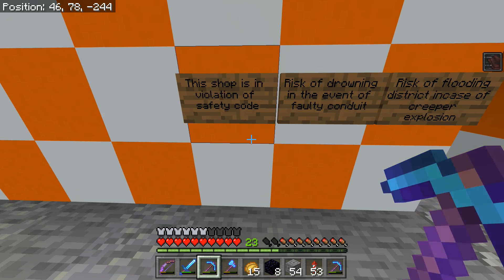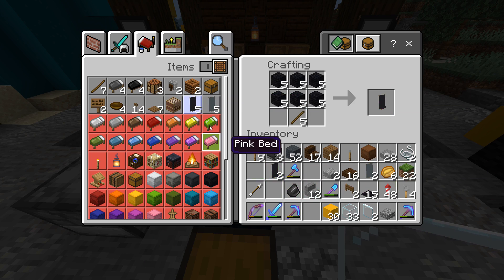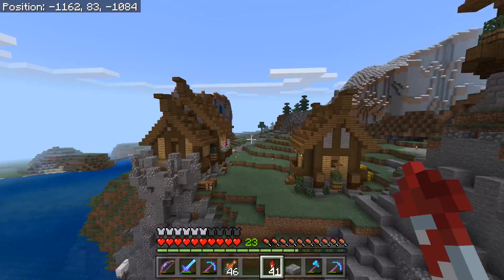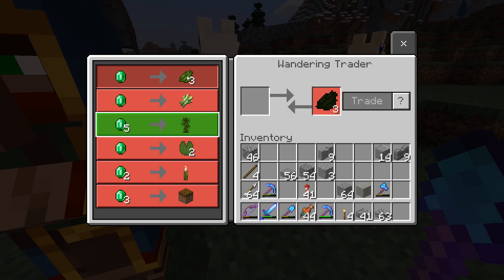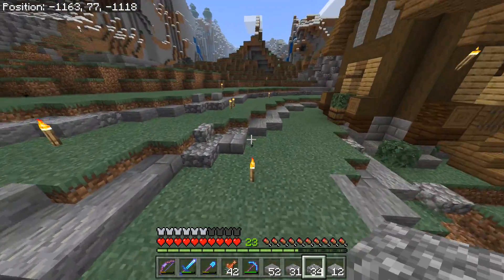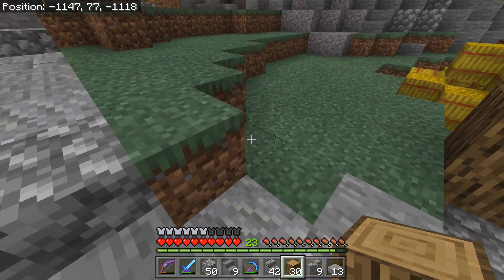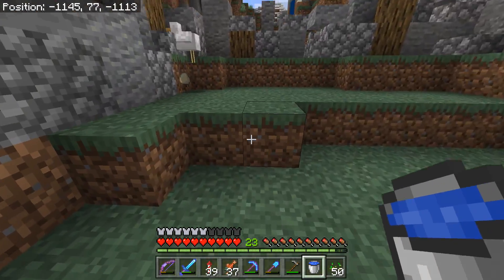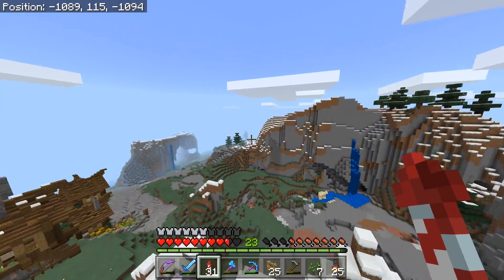Truly Bedrock - S1 E17 - Shopping District Shenanigans! - Minecraft SMP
Shenanigans at the shopping district...Aqua Wonders has been closed down by a fake inspector! How do we get even?? lol BUT after all that, we head back to our base to work on the terrain and build some crop farms!

Join me as I play vanilla Minecraft alongside several other awesome content creators! Just having fun together, surviving and thriving!

Truly Bedrock is a private multiplayer realm.

▶Single Player WORLD SEED: -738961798
▶SINGLE Player Ravine Base Coordinates ☛ 938, 48, -141
▶DAPHNE'S OLD RESOURCE PACK [6-19-18] -